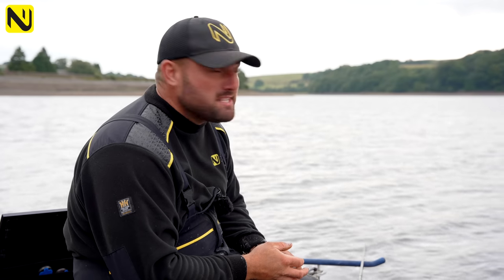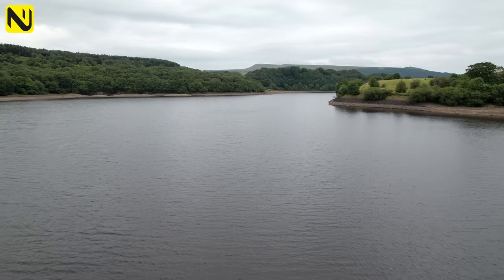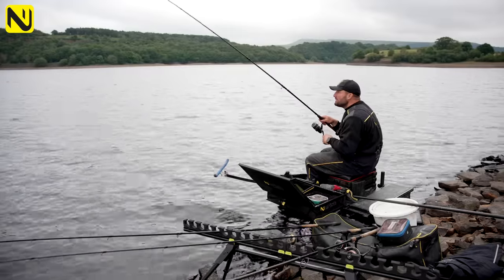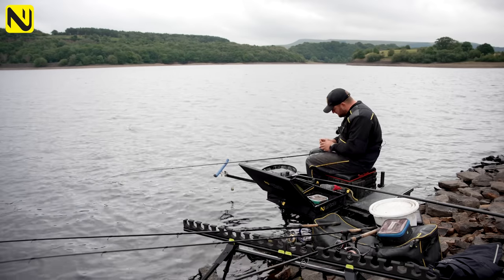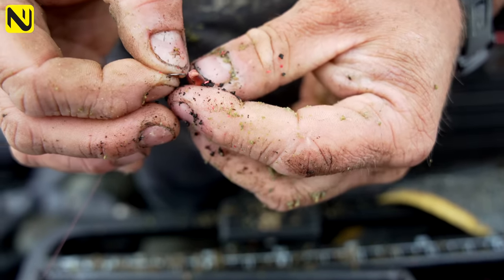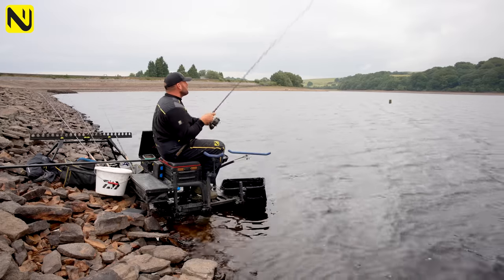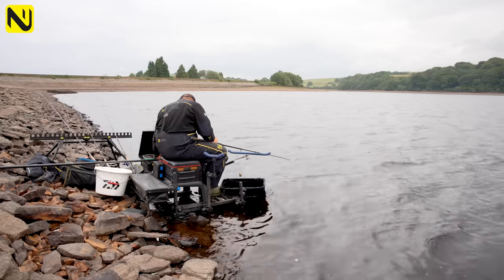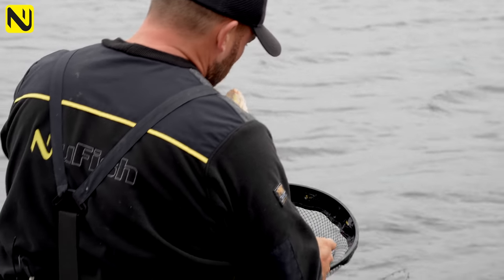Feeder Fishing With A Twist! | Fishing With TWO Hooks!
We visit the beautiful Anglezarke Reservoir to check out a controversial feeder technique that many anglers in the North west of England use!